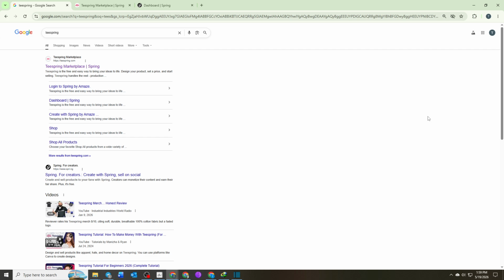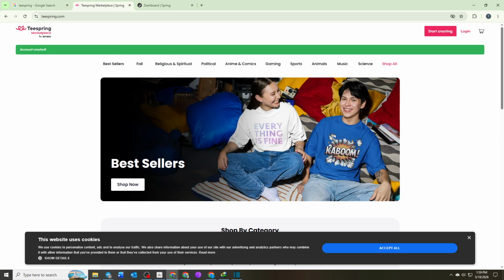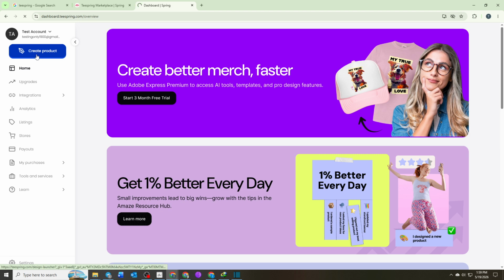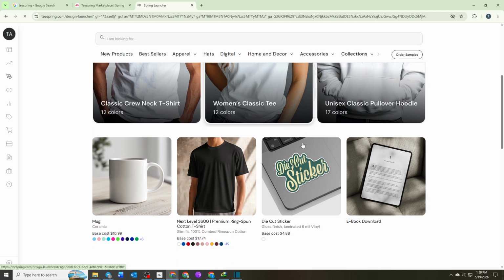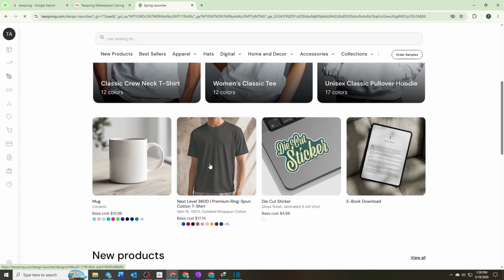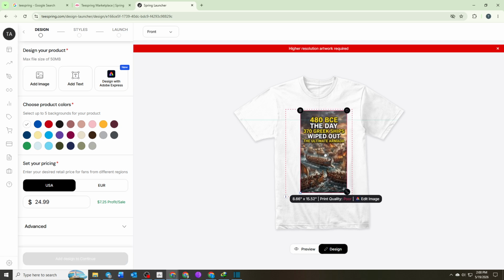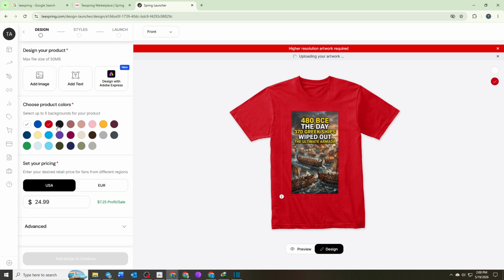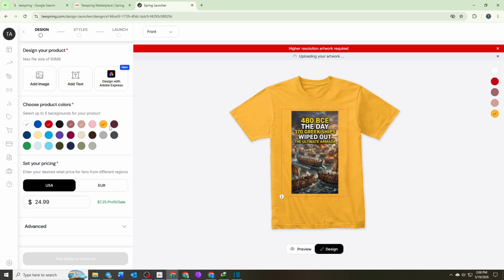How To Upload Designs To Teespring [2026 Guide]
In this comprehensive guide, we delve into the step-by-step process of uploading your designs to Teespring in 2026. Whether you're a beginner or an experienced creator, this video covers everything you need to know to successfully showcase your artwork and start selling your custom merchandise.

You’ll learn the best practices for preparing your designs, tips for optimizing your listings, and how to navigate the Teespring platform effectively.